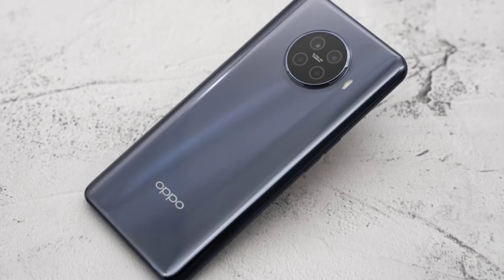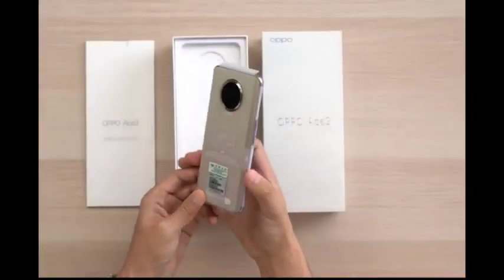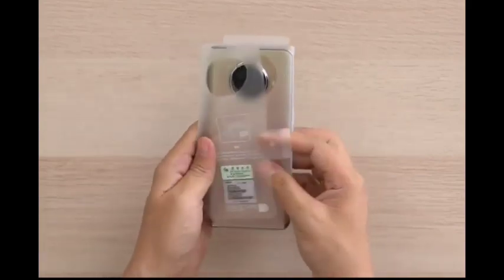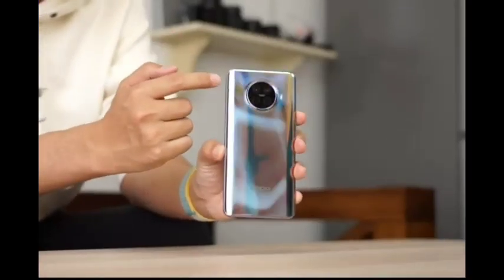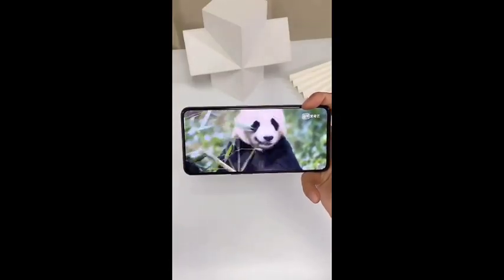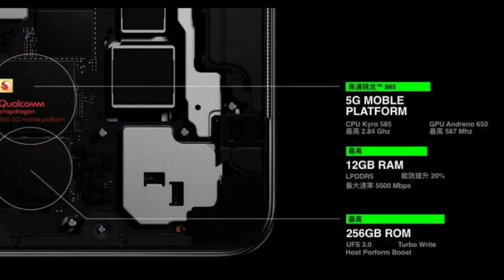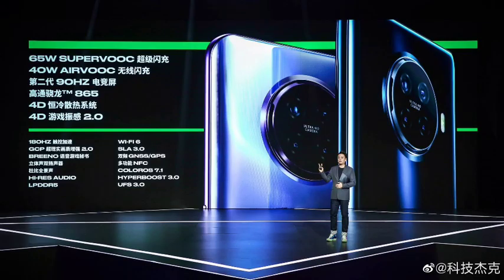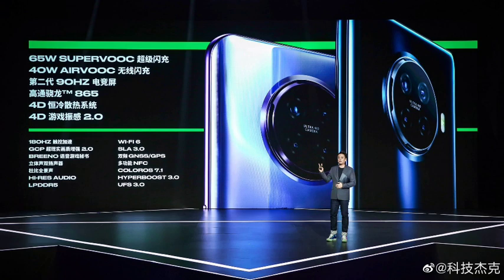Oppp Ace 2 unboxing and overview | The Braxten | unboxing oppo ace 2 overview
oppo ace2 Oppp Ace 2 unboxing and overview | The Braxten

Guys your support is much needed and it is amazing ..

oppo ace2 oppoace2 oppo ace 2 unboxing and overview and hands on

OPPO Ace 2 Unboxing and Review

Oppo Ace 2 unboxing | Oppo Reno Ace 2|40W wireless charger Camera Comparison | Charging speed

Oppo ACE2 Unboxing and First Impression

OPPO ACE 2 LAUNCHED DON'T

BUY OPPO ACE 2 BEFORE WATCHING THIS VIDEO | OPPO

ACE 2 OVERPRICED???

OPPO Ace 2 Unboxing

全球首发40W无线快充？5G性能旗舰OPPO Ace2评测